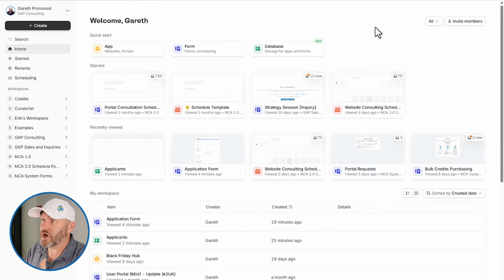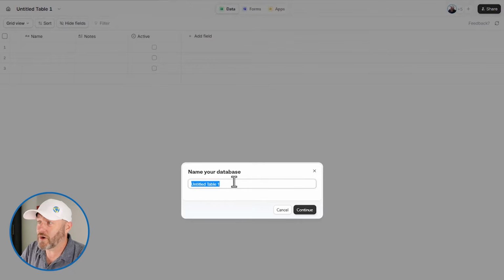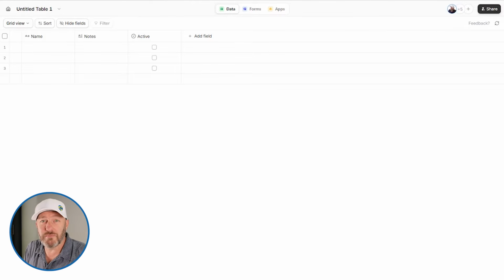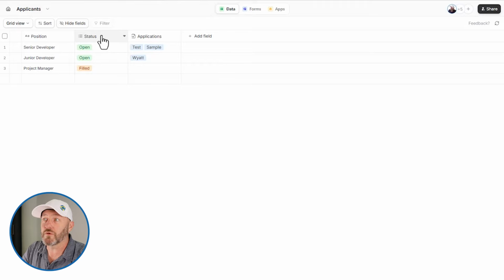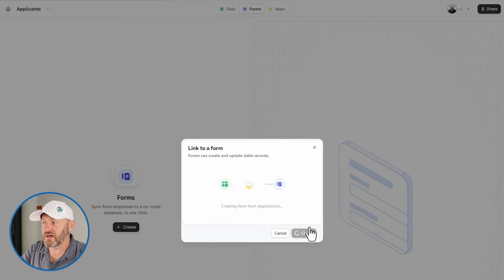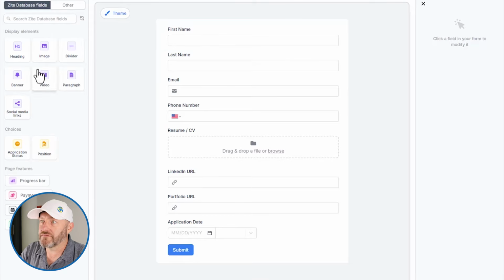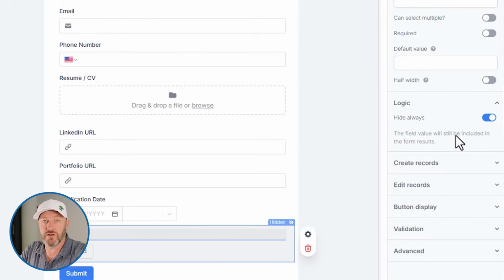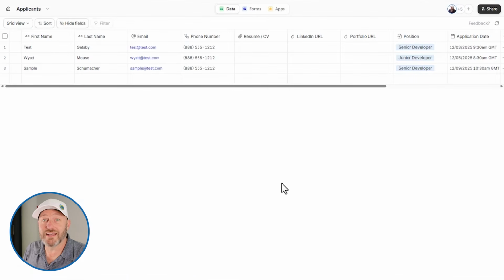Build an App in 60 Seconds: Zite Databases Change Everything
If you have ever built a full Airtable base just to support one simple form, this walkthrough shows a faster and cleaner alternative. Let's walks through Zite Databases and how they let you store data directly inside Fillout and Zite without a standalone Airtable. You will see how starting at the data layer makes form creation faster, easier to maintain, and more flexible when you want to add logic or build simple apps on top of your data.

- When it makes sense to skip Airtable for smaller, single purpose workflows
- How to create a database directly inside Fillout using supported field types
- How linked tables and lookups work inside Fillout Databases
- How to instantly generate a form from your database structure
- How to control form behavior using conditional logic and hidden fields
- How to prevent users from applying to jobs that are already filled
- How the same database can be used to build simple apps with Zite

⏰ **Video Chapters:**
00:00 - What this video covers
02:06 - Accessing Zite Database features
03:06 - Exploring the different Zite Field components and tables
04:13 - Looking at an established database in Zite
05:17 - Building forms directly based on the data layer
06:59 - Applying logic to form questions
07:56 - The benefits of using a natively integrated database
08:17 - Integrating Zite databases with apps
09:14 - Final thoughts and how to get more help!

💬 Have Questions?